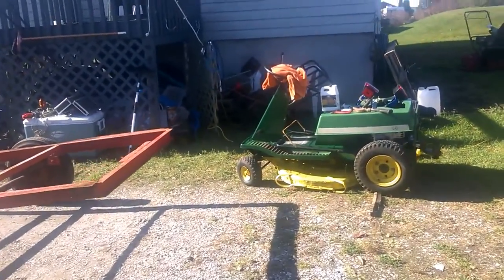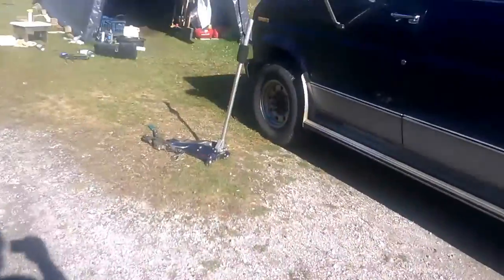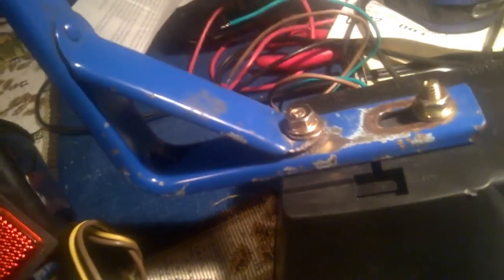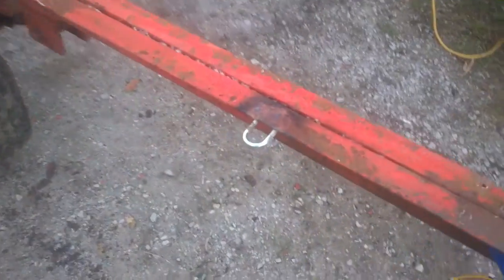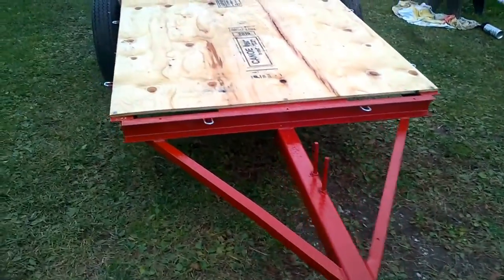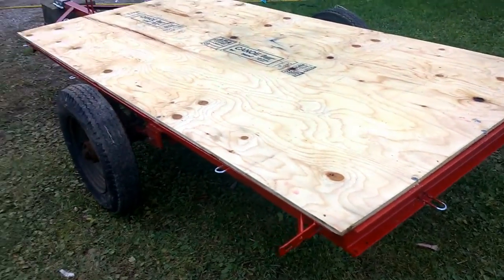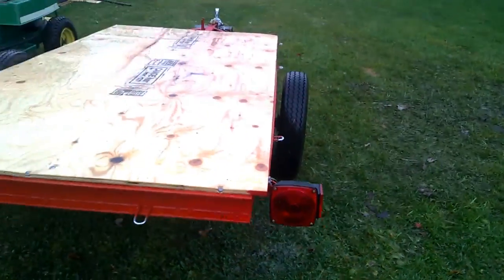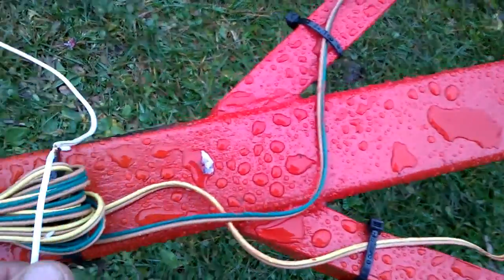Trailer Trash, Tow Rig or Toe Rag?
Restoring and refurbishing a derelict trailer on the Reservation.